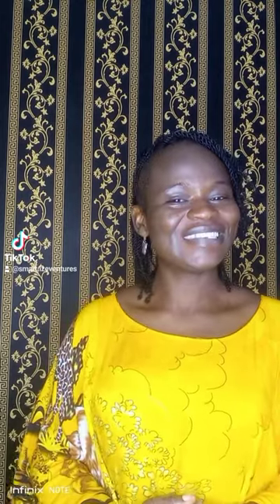How to use Air Fry Pan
The Best way to fry food without using Oil or Butter to reduce cholesterol. This pan uses the flow of air to heat up and cook the food inside it evenly,
#14, 000